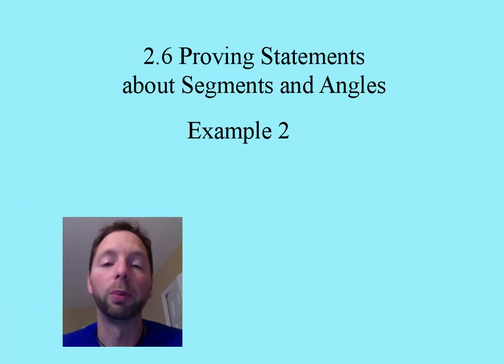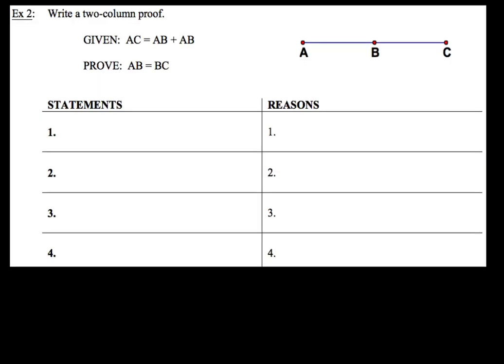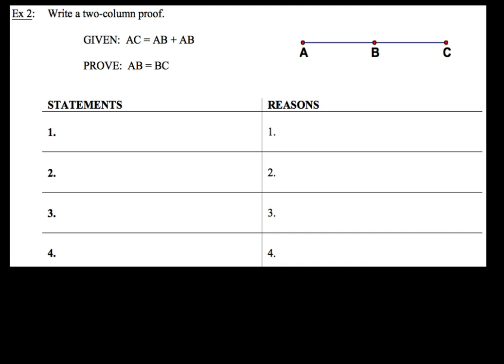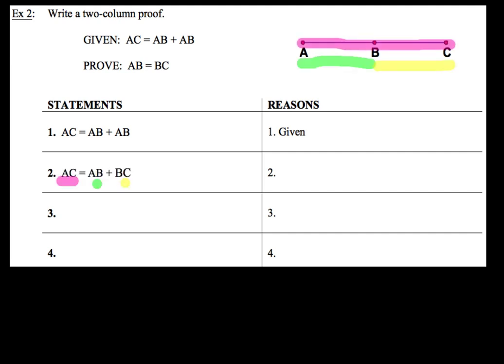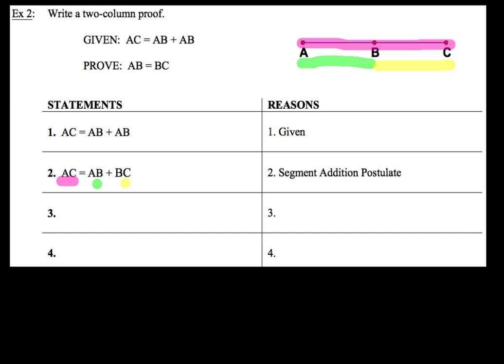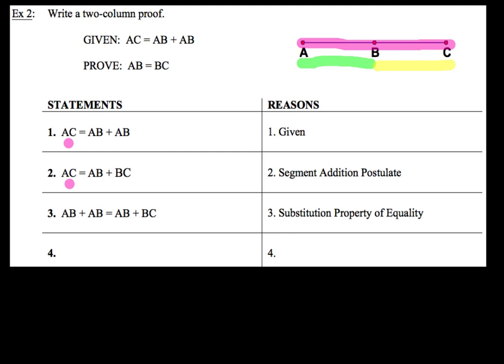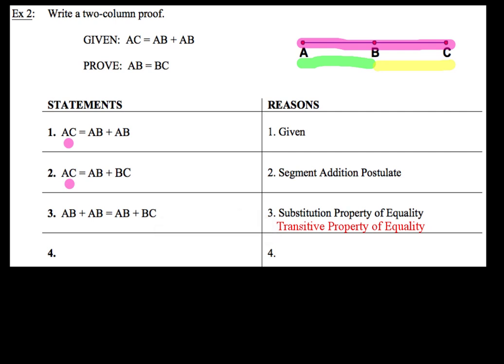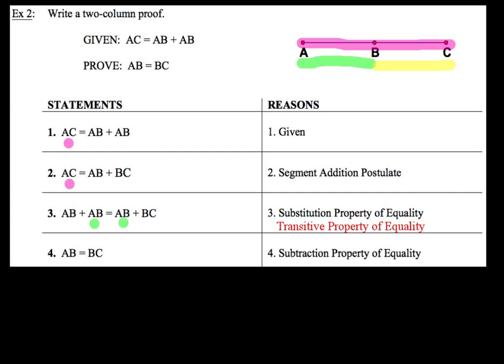2-6 Segment and Angle Proofs Ex 2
Two column proof involving the Segment Addition Postulate.